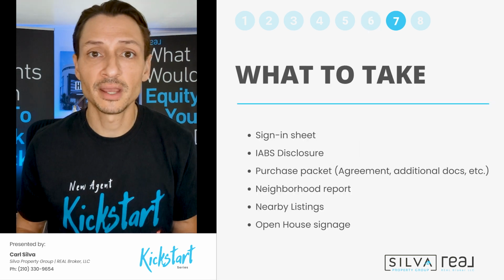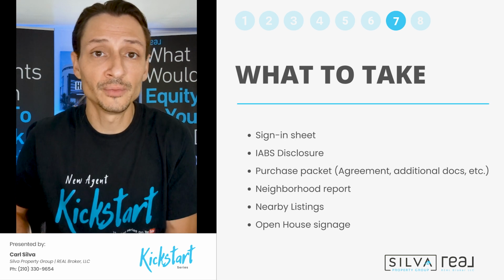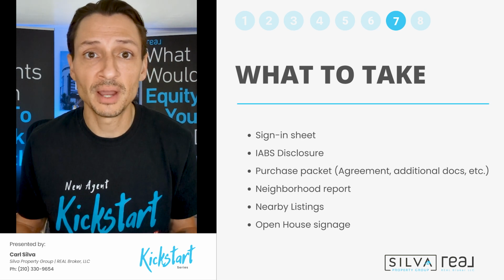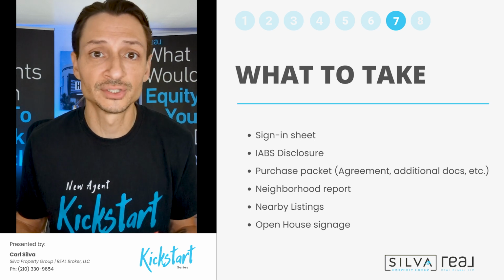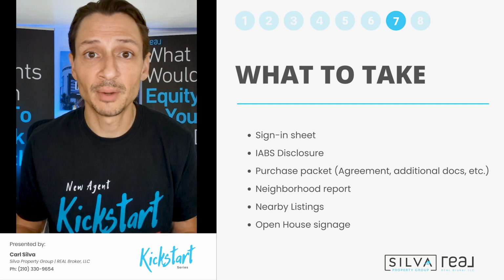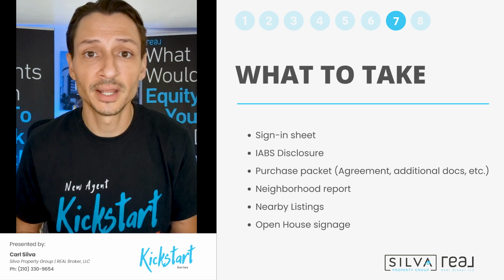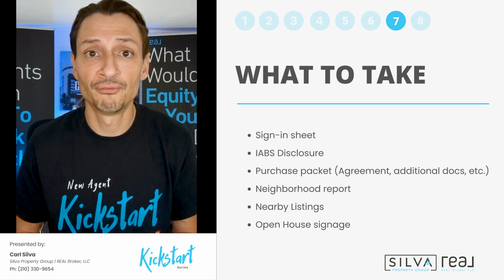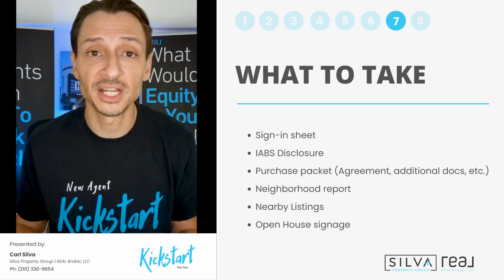Mastering Your Next Open House - Real Estate Education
Class Overview:
In this comprehensive class, we're diving into the processes of planning, scheduling, marketing, and executing a successful open house for your real estate listings. Whether you're a seasoned agent or just starting out, mastering this skill is essential for attracting potential buyers and finding the right buyer for your clients.

Key Learning Objectives:
Understand the significance of open houses in real estate.
Learn how to plan, schedule, and market open house events effectively.
Discover strategies for preparing the property to attract potential buyers.
Gain confidence in hosting successful open houses that engage visitors.

If you're a real estate agent aiming to become a master at planning and executing successful open houses, this class is a game-changer! Be sure to hit the like button, leave your thoughts or questions in the comments, share this video with your fellow agents, and subscribe for more valuable real estate agent training.

Timestamps:
0:00 Introduction
0:08 Agenda
0:30 What is an open house?
4:37 Who does it benefit?
6:43 How to schedule
8:31 Preview the home
10:11 Advertise the open house
12:18 What is the purpose?
13:05 What to take
16:16 Follow up, follow up, follow up
18:13 Out-of-the-box theory
19:30 Q&A Session
20:02 Thank you and Outro

Silva Property Group is a licensed real estate agent with Real Broker, LLC
🏆 Top Selling Texas Real Estate Team - January 2022

Legal and Copyright:
All content and materials in this video are the intellectual property of Silva Property Group.